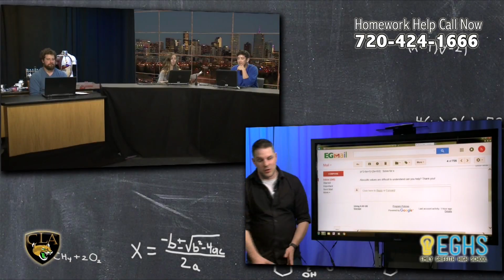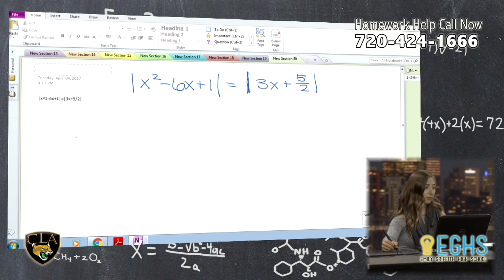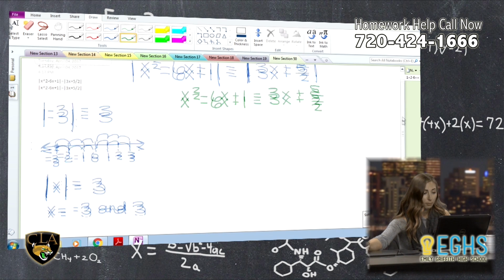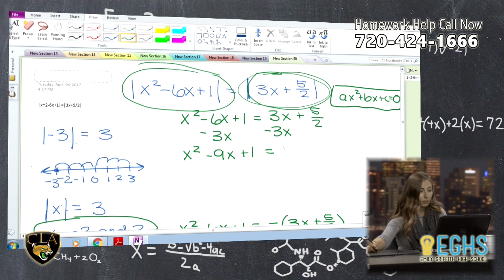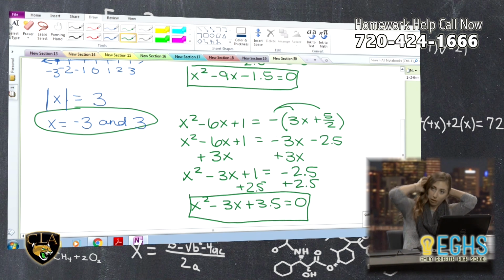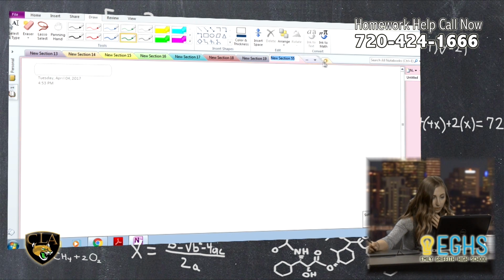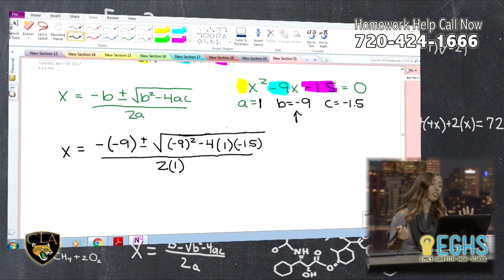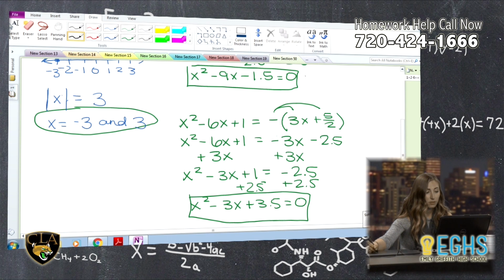Solving for X in an absolute value equation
Becka takes this lengthy math problem to solve for x.